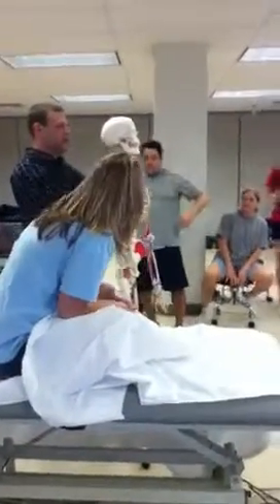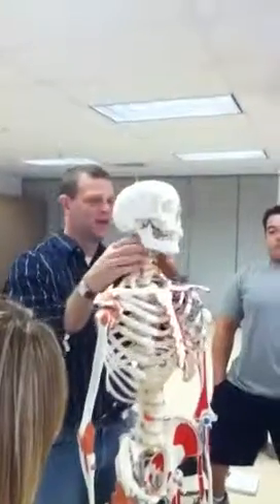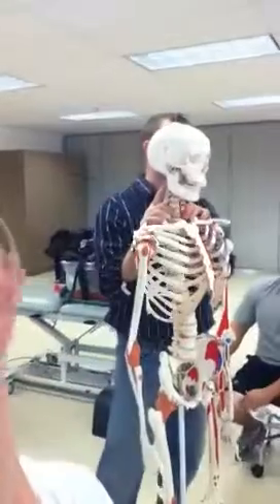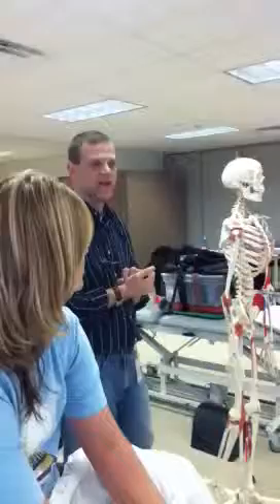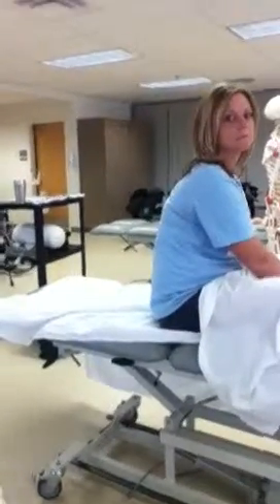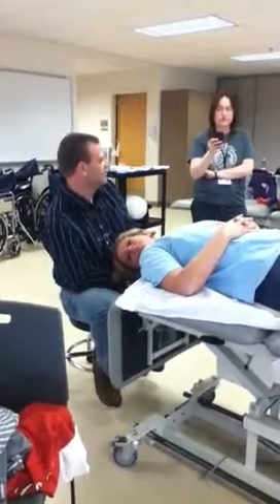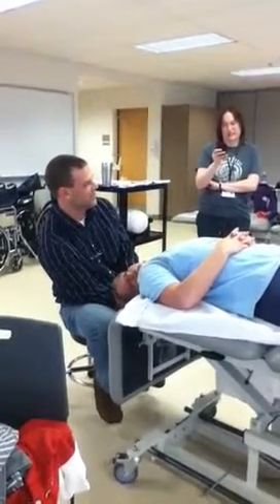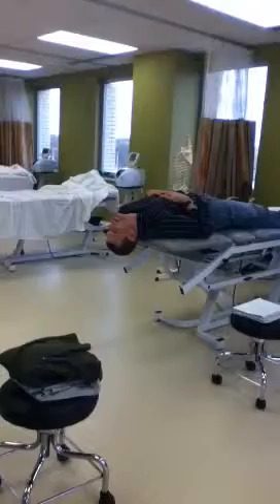PROM neck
Prom of neck/vertebral artery occlusion test